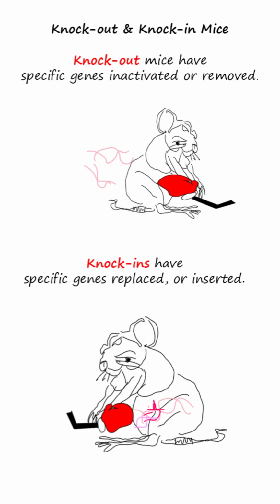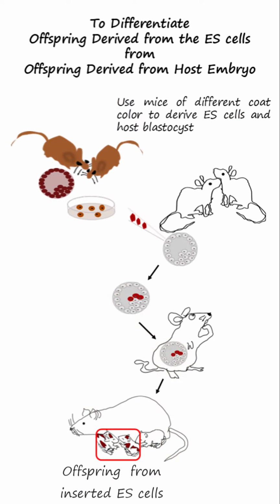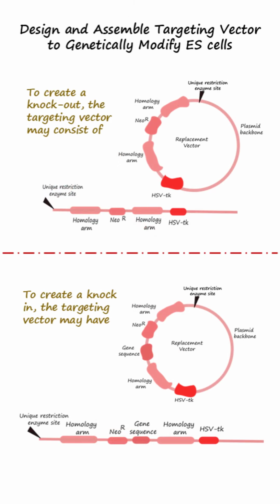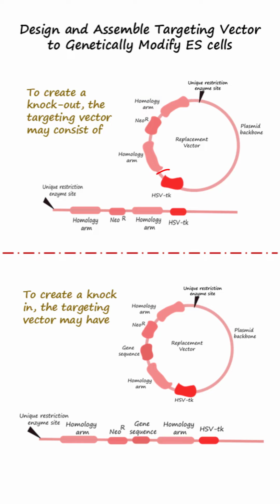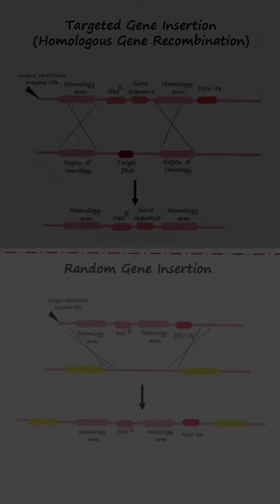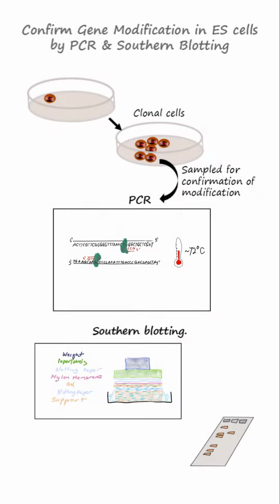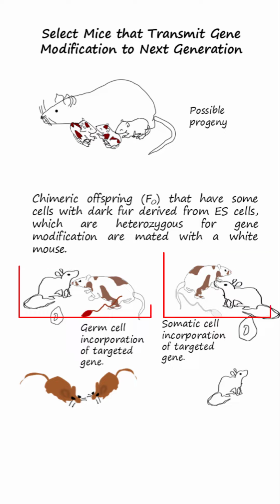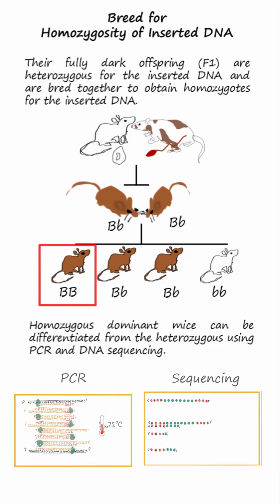Genetic Modification of Organisms 2: Knock-out & Knock-ins using genetically modified ES cells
This under 3-minute short video describes the main steps in one procedure to create knock-out and knock-in mice using embryonic stem cells genetically modified by homologous recombination with recombinant DNA vectors.